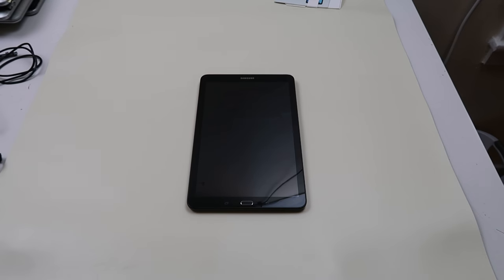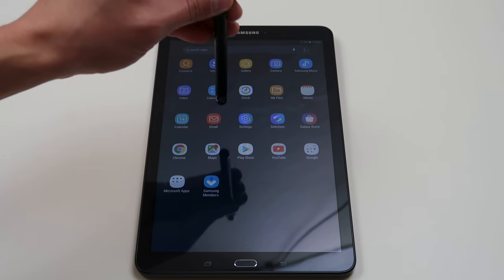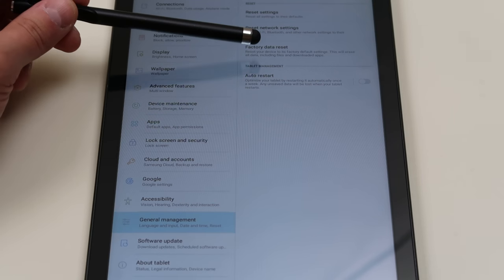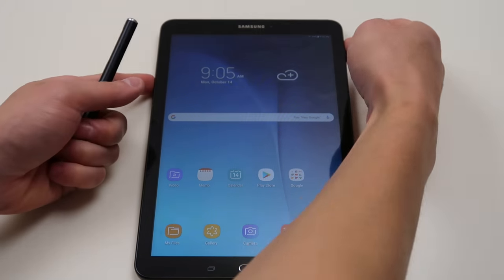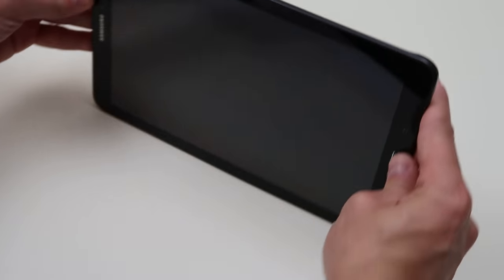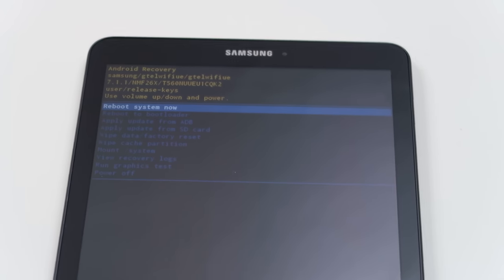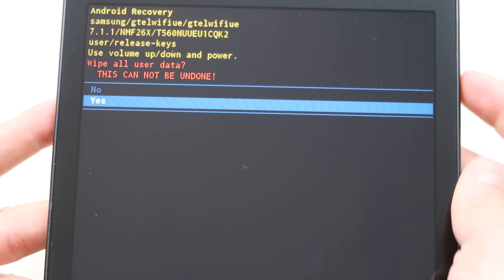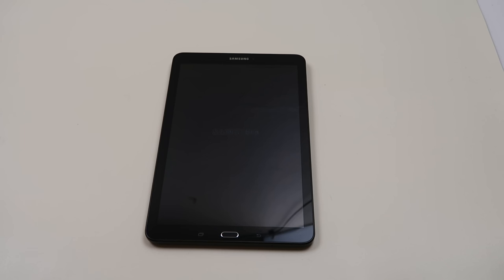How To Factory Reset Samsung Galaxy Tab E - Restore to Factory Settings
This video shows you two ways to Factory Reset your Samsung device.  Device used in this video is a Galaxy Tab E. One if you can access the homepage and one if you cannot.